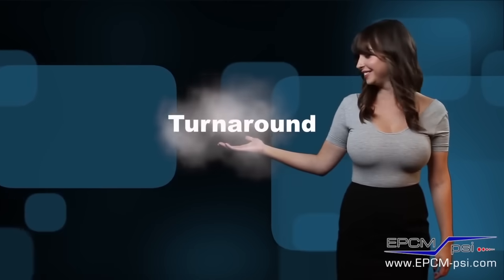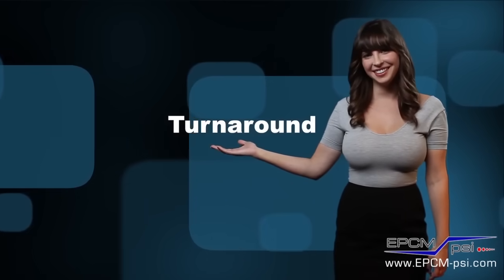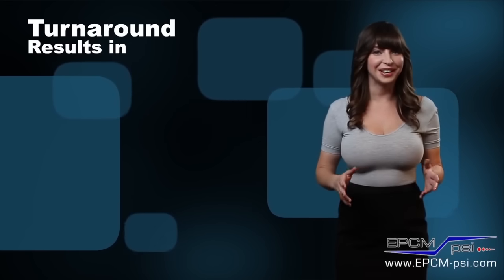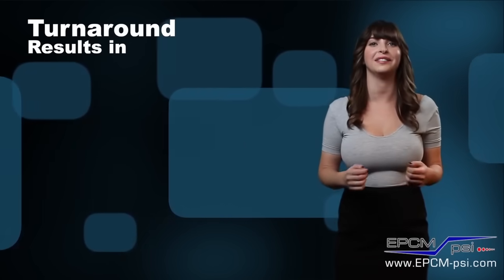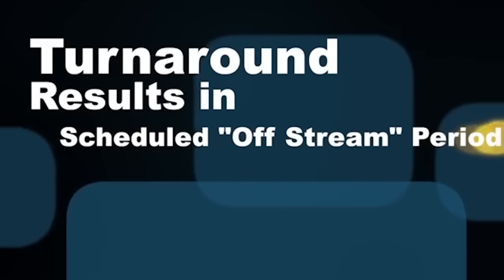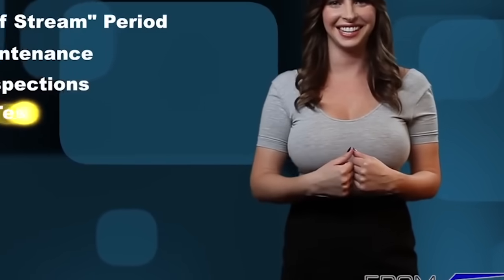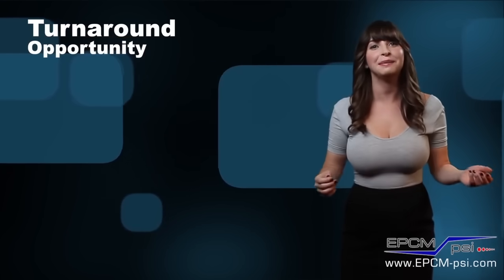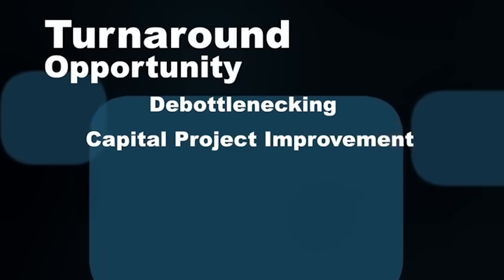Ozzy Man Reviews: What is a Turnaround?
It's business time. Here's my critical analysis of the informative video on "Turnaround" by EPCM. Here's the original bloody video

Twitter, Snap, Instagram: @ozzymanreviews

Fair Dinkum Use